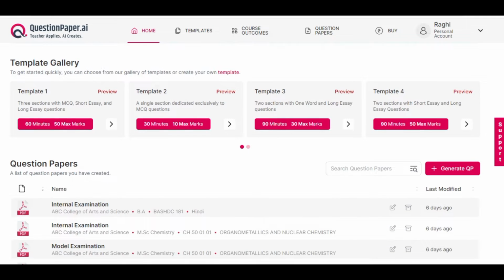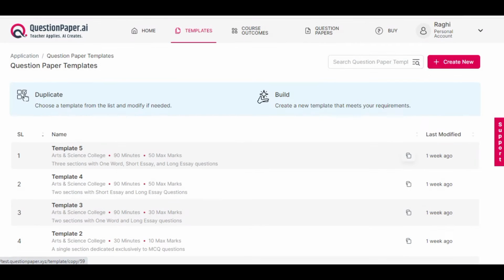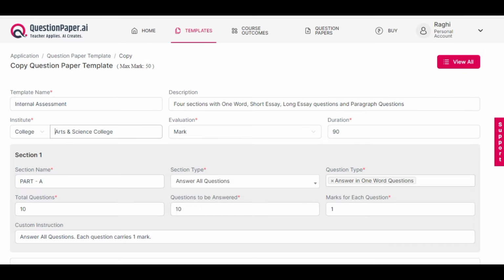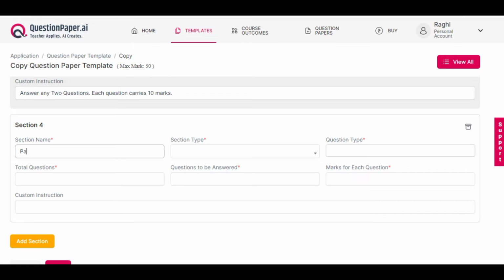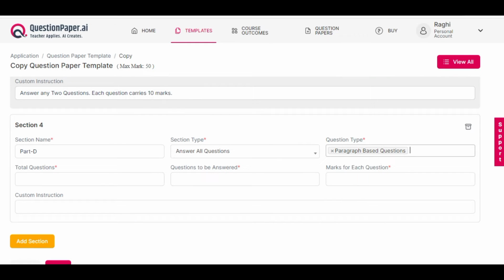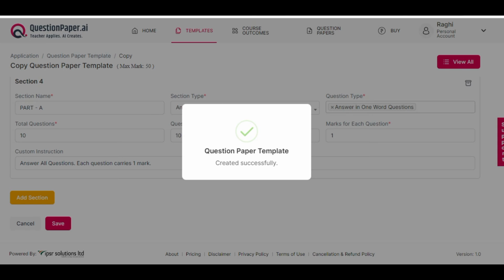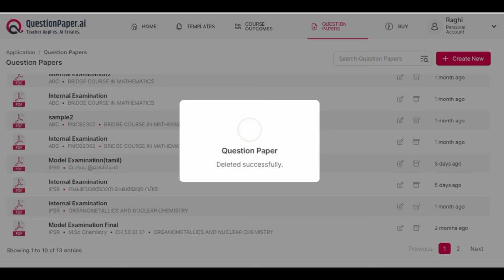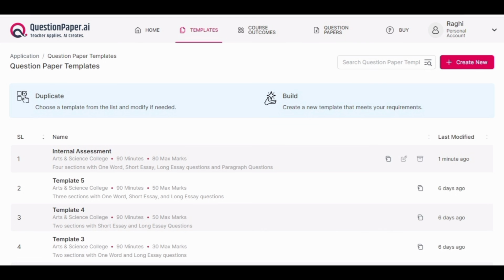QuestionPaper. ai(Edit and Modify Template) | Create a Question Paper in Minutes with AI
Questionpaper.ai

Simplifies Question Paper Creation
Create Al-generated question papers with MCQs, essays, and many other question types on any topic in a few clicks.

Generate questions effortlessly and efficiently using this user-friendly tool, even if you have no technical expertise. Edit and refine until you achieve your desired question paper.

Innovative, OBE-aligned Assessments
An essential ICT tool for achieving higher accreditation grades, this aligns course outcomes with Bloom's Taxonomy, facilitating the successful implementation of OBE.

Reduces Workload for teachers
With this user-friendly tool at their fingertips, teachers can save the time and energy required for creating assessments. Supports Questions with tables, images, mathematical, scientific, and electrical/electronics symbols.